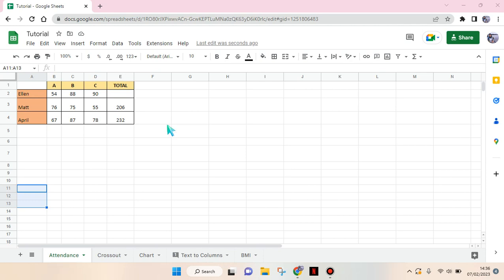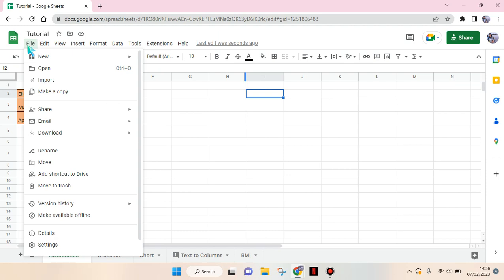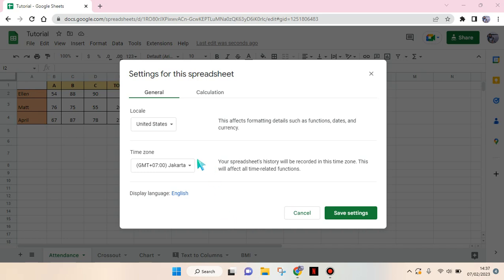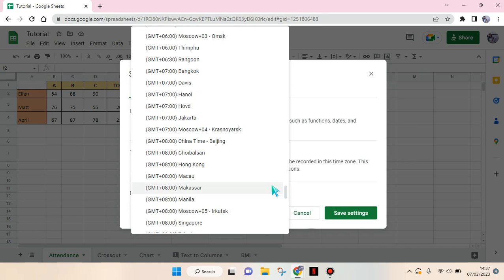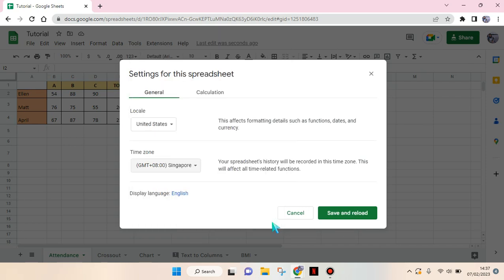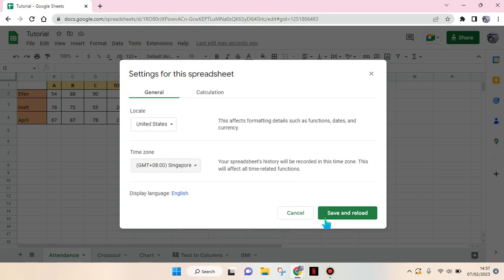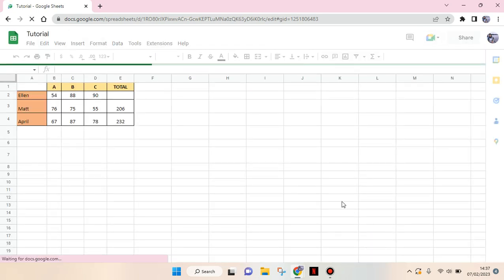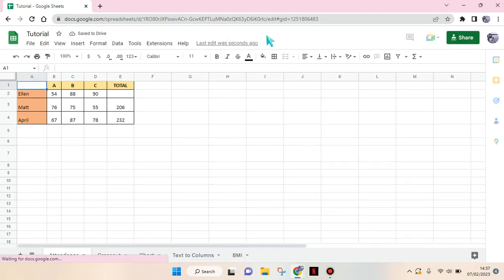Tutorial: How to Change the Time Zone in Google Sheets Easily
This is how to change the time zone in Google Sheets